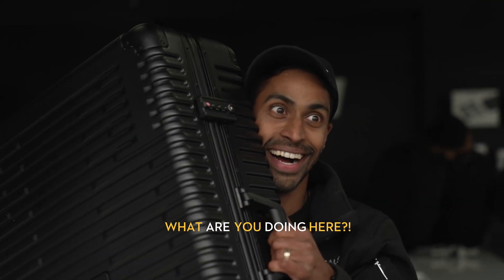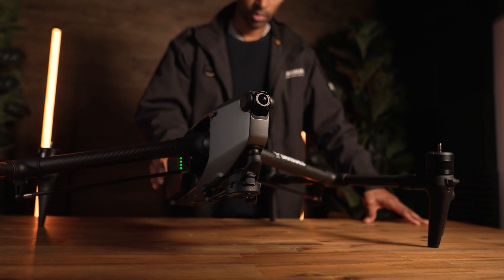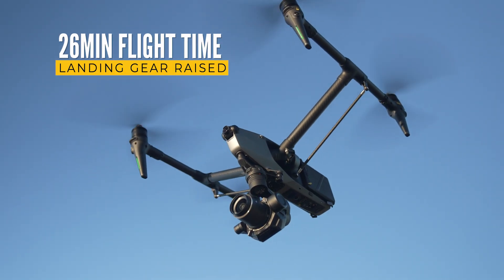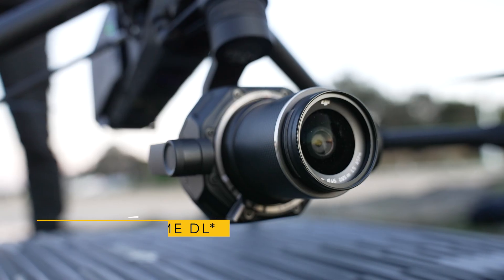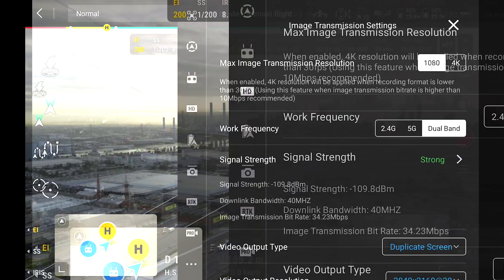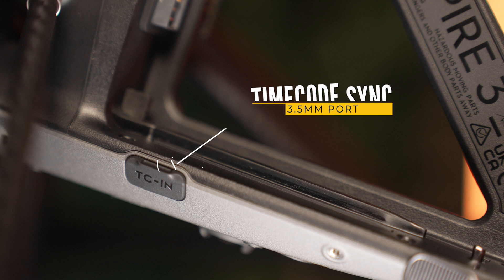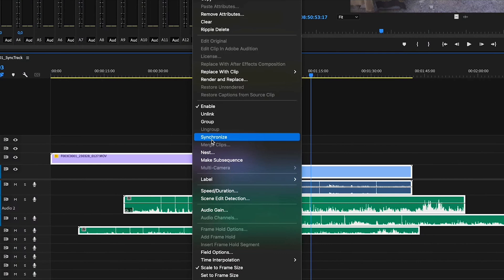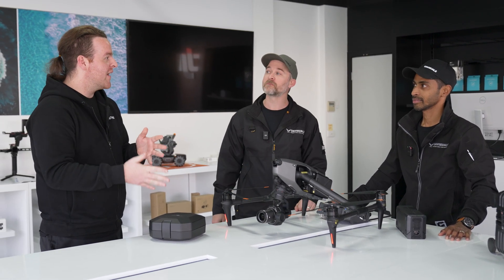DJI Inspire 3 - New features worth the upgrade?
We finally got our hands on the Inspire 3 and it is an absolute beast.

Our good friends at the D1 store took us through all the new & exciting features of the inspire3 from the Zenmuse X9-8K Air camera to the 3Ddolly, RTK, new controller, and other huge game- c**ger capabilities,

After spending a bit of time with the Inspire 3, this drone performs incredibly well and will no doubt be a mainstay of the industry for a long time to come.

For the full deep dive series on the DJI Inspire 3 head

Skip to chapters below:
0:00 Intro
0:44 What’s in the box?
1:03 New features
1:08 Foldable props
1:36 Obstacle avoidance
1:50 1TB SSD
2:07 FPV camera
3:23 Camera & Controller
2:29 Flight time
2:44 TB51 batteries
2:53 TB51 Charging station
3:27 X9-8K AIR Camera
3:43 ProRes 422/ Cine DNG
3:52 Lens
4:01 RC Plus
4:18 Chest Harness
4:36 4K Cache
5:07 What did the 5 fingers say to the face?
5:17 Game changers
5:25 3D Dolly
7:01 Timecode Sync
7:26 Spotlight Pro
7:56 Price
8:24 Discount code
8:42 First Flight & Featurette [ACTUAL FOOTAGE]